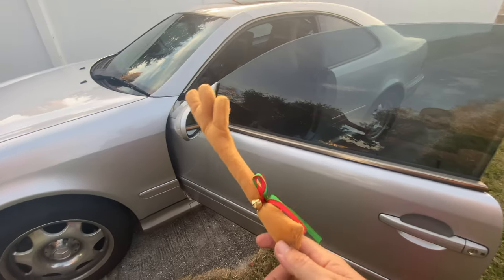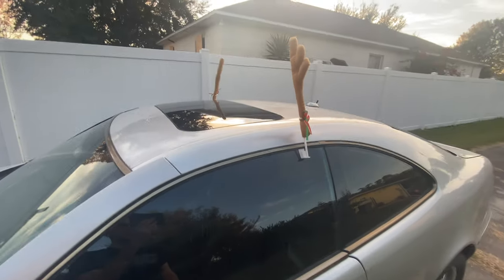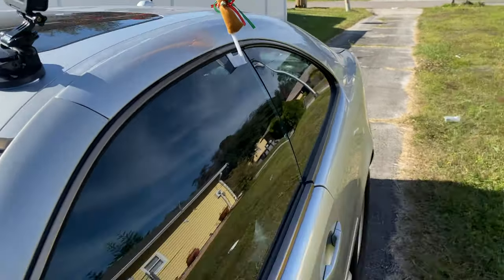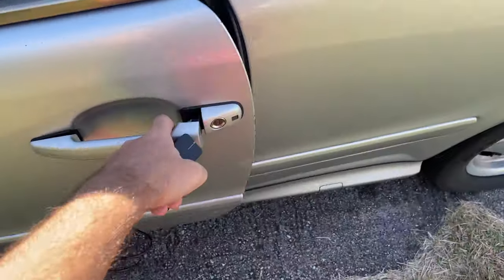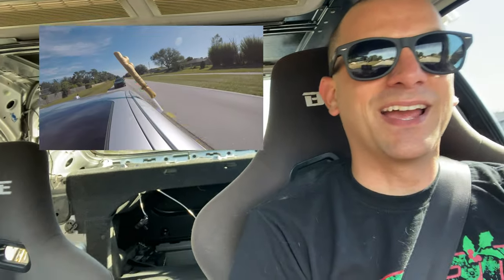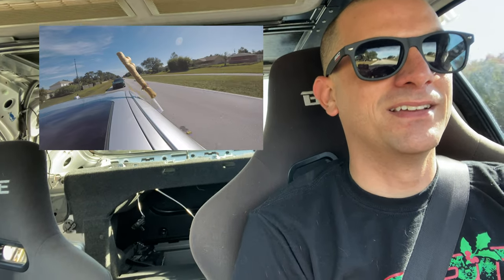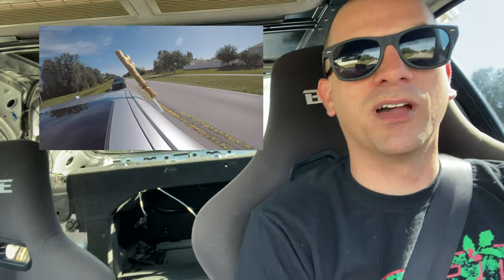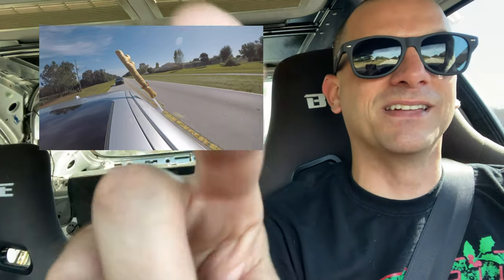how fast can you go with car antlers on your Mercedes Benz using a dragy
this was all done on a closed road in Mexico and is for entertainment. now that that is out of the way.

also the gps set up was a  dragy and iphon11
lets try and make this the new car challenge

Merry almost Christmas lol